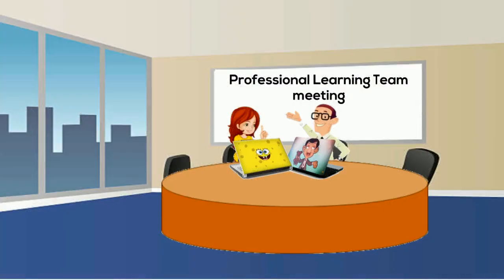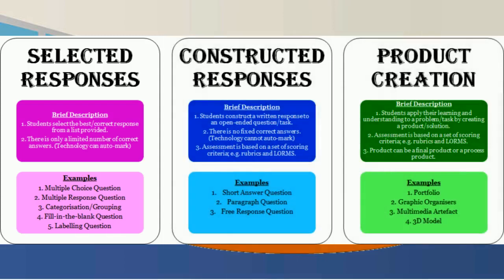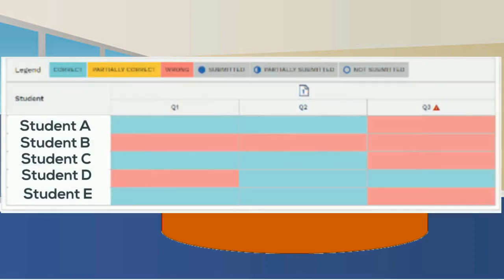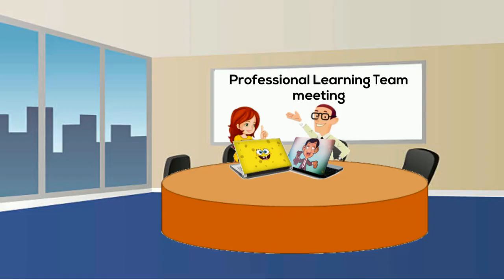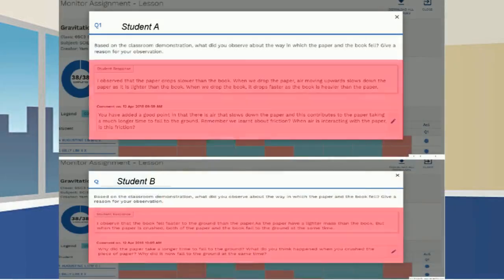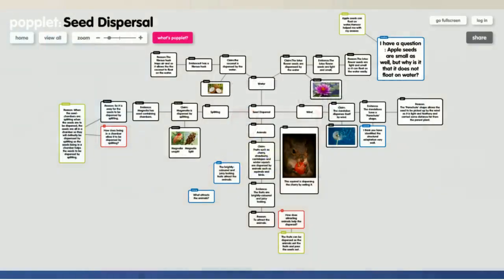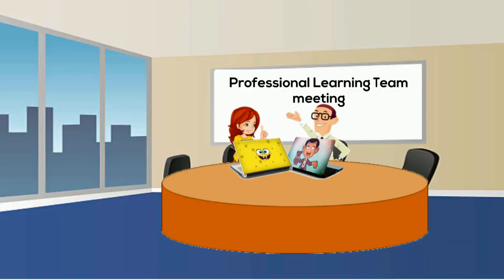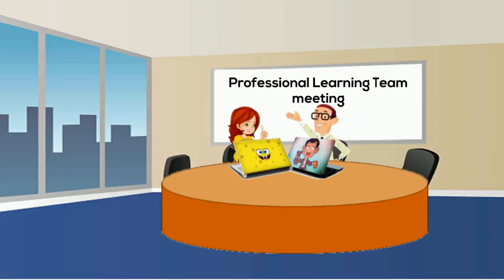Assessing Learning with Technology Unit 4.2V2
Assessing Learning with Technology Unit 4.2 - Second video